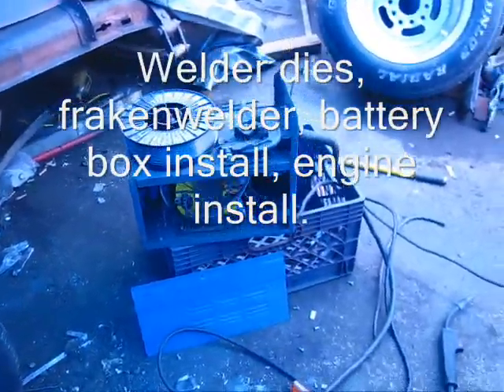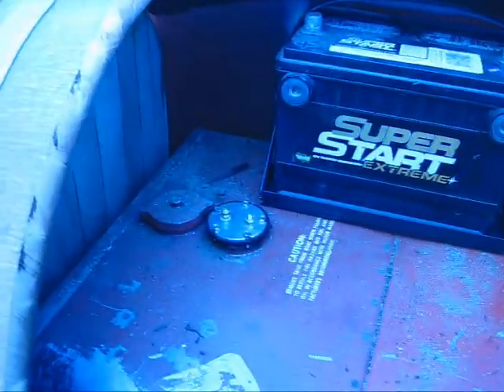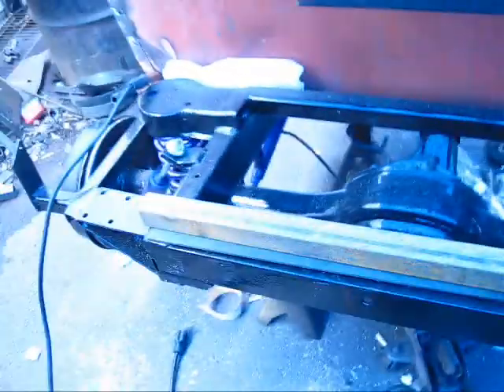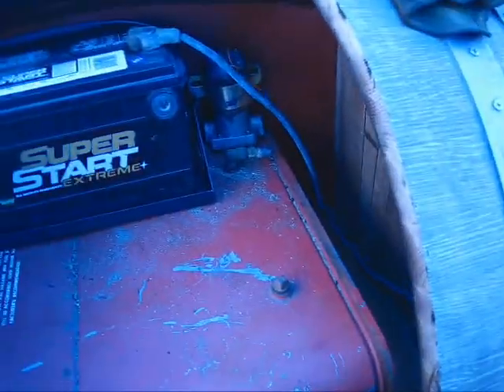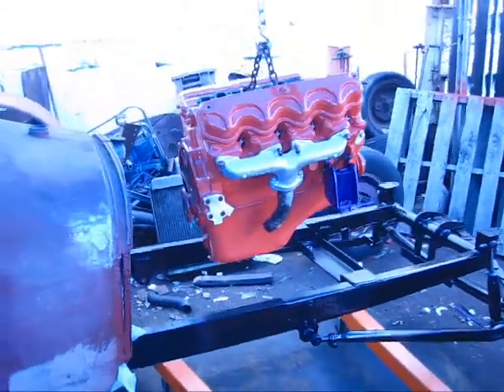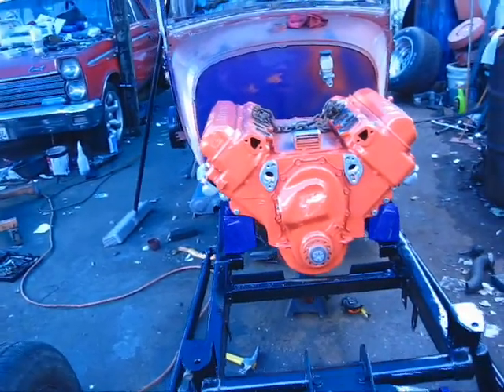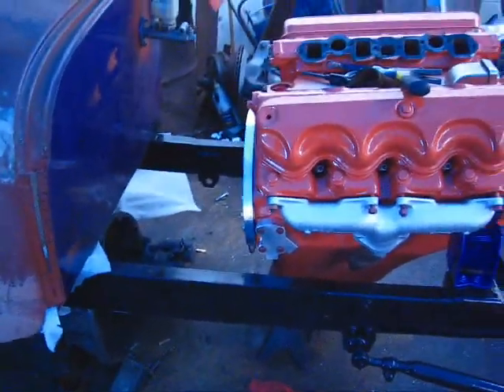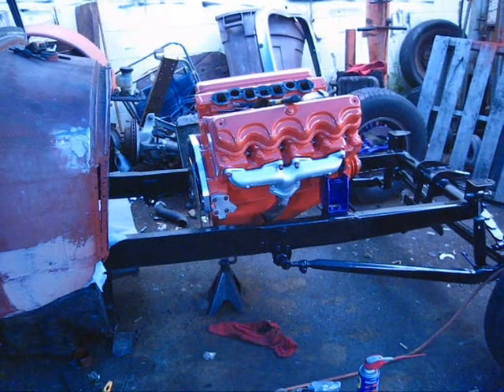Battery box, engine install.wmv